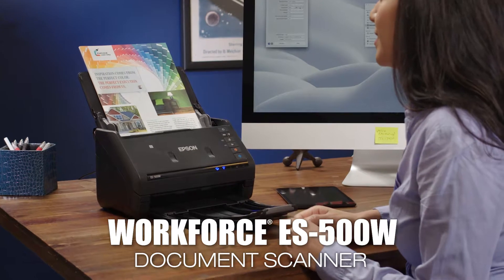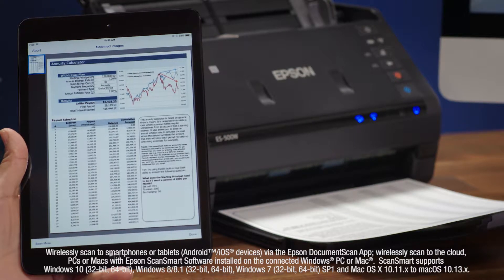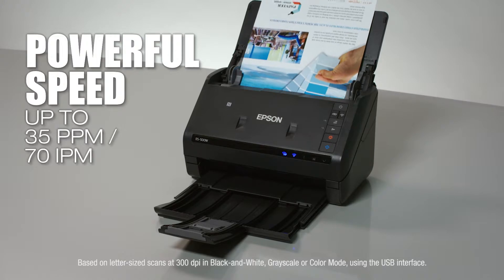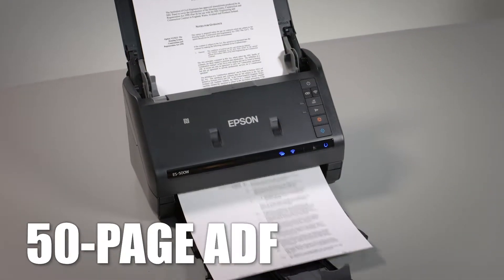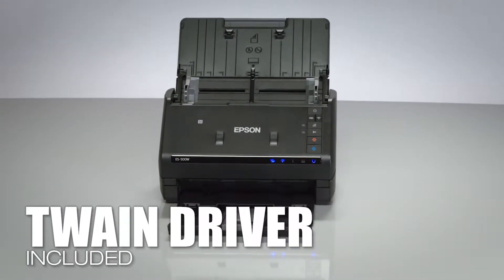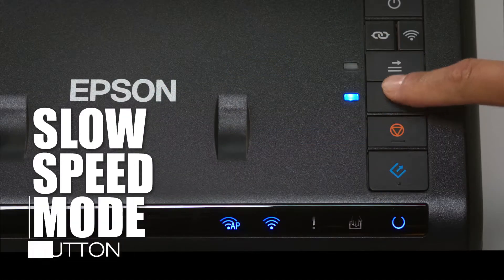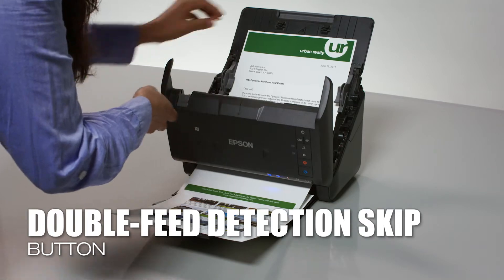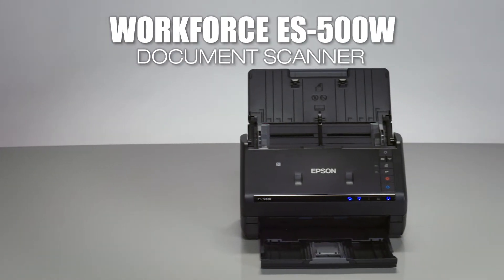Epson WorkForce ES-500W | Take the Tour of the Wireless Duplex Document Scanner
Learn how the ES-500W makes it all simple. Wireless, fast and easy to use, this duplex document scanner is a compact, reliable performer that breezes through stacks of documents - from business and ID cards to receipts, extra-long pages, and more.